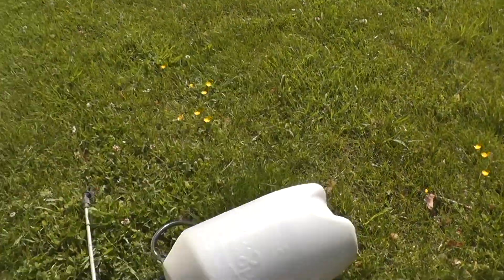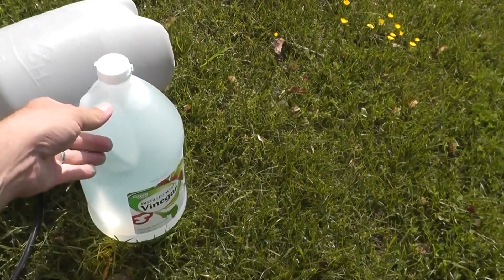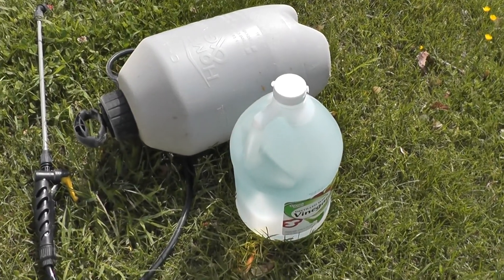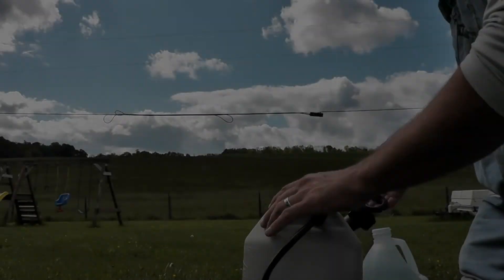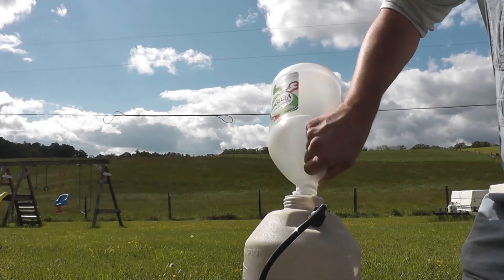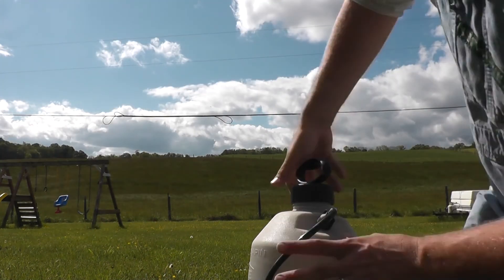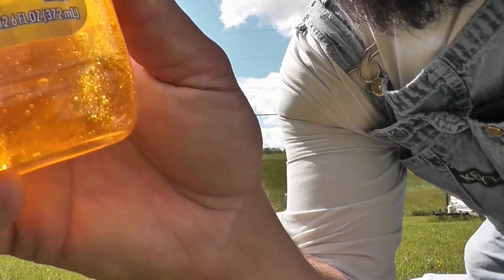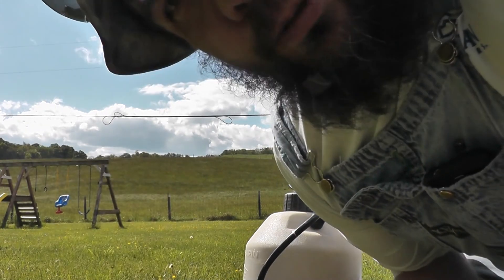Homemade Weed Killer - Putting it to the test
Testing out some homemade weed killer.  I really hope this works.  Join me as I put it to the test.

Some Channels that I recommend

Wranglerstar, Art and Bri, Justin Rhodes, Cog Hill Farm, Pratt Family Homestead, John Suscovich, Swedish Homestead, Sew the Land, Jameson Adventure, Teal House Farm, This Old Homestead, Demolition Ranch, Off The Ranch, Vet Ranch, Life in Farmland, Deer Meat for Dinner

Weasel Claw Garden Pro
Mora Companion Knife

Clothing I Recommend
The Work Pants I Wear
The Work Gloves I Use

Electronics
My Waterproof Camera
My Interface/Mixer
My Microphone

My Apple Peeler

Books
My Side of the Mountain Trilogy
Marine Sniper
Walking the Big Wild
The Final Frontiersman
I was there when it happened
Into the Wild